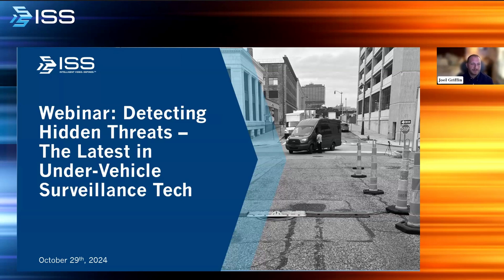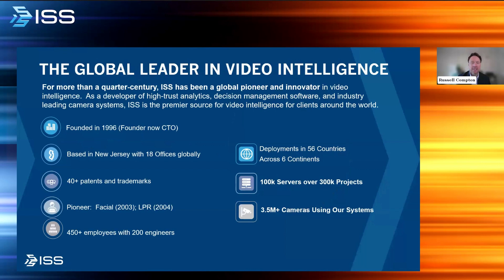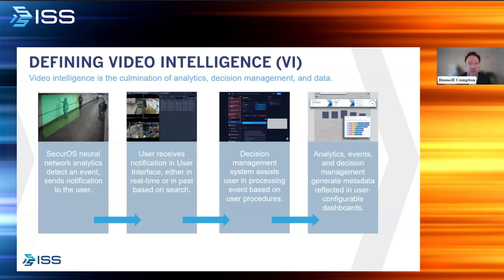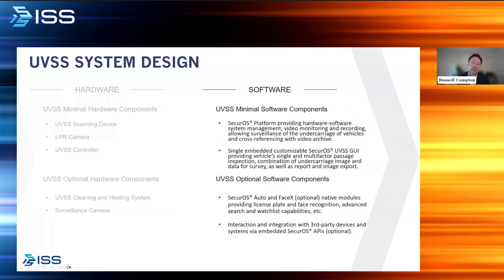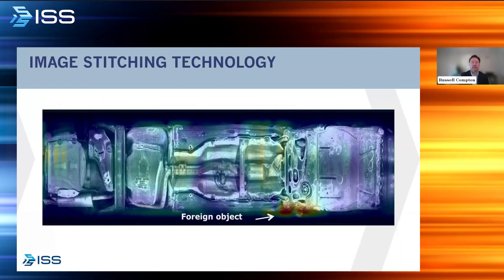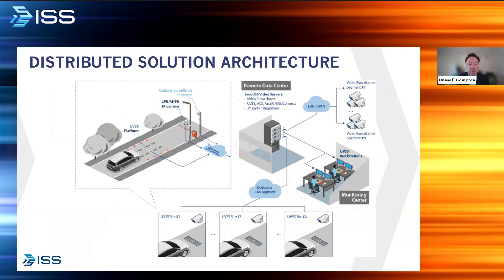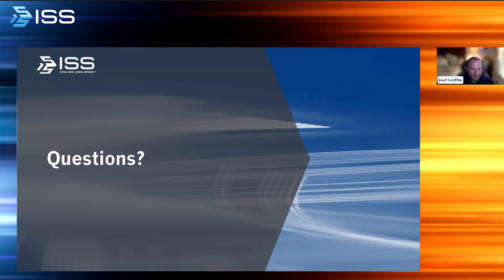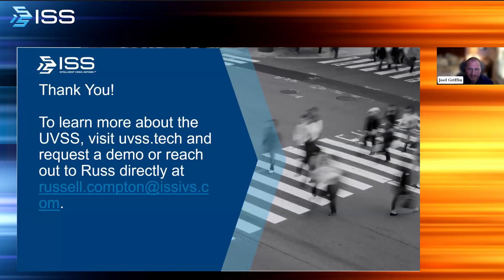Webinar: Detecting Hidden Threats - The Latest in Under-Vehicle Surveillance Tech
Russell Compton, Director of Strategic Partnerships at ISS, provides an in-depth look at our award-winning under vehicle surveillance system, the SecurOS UVSS, and discusses how it is being used in a wide range of different use cases and applications today.